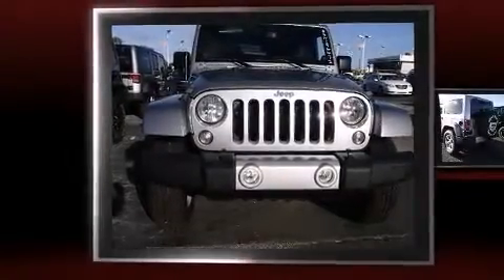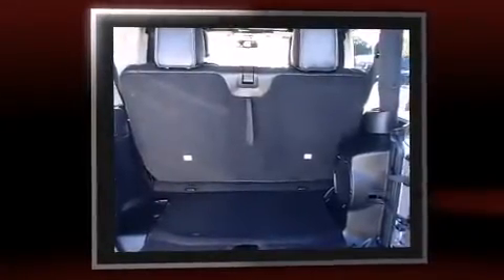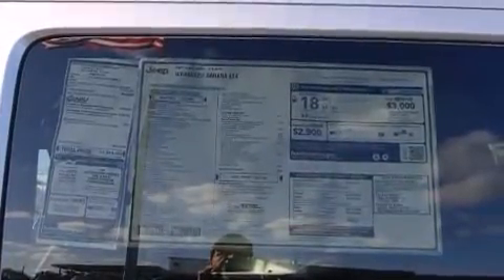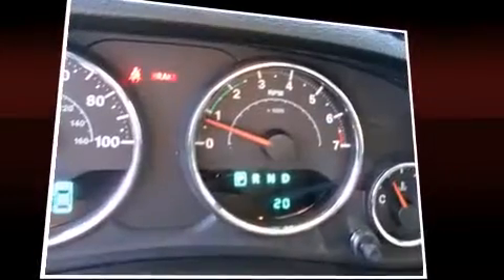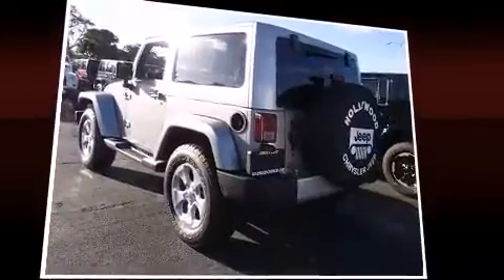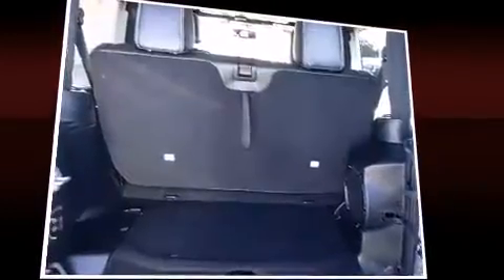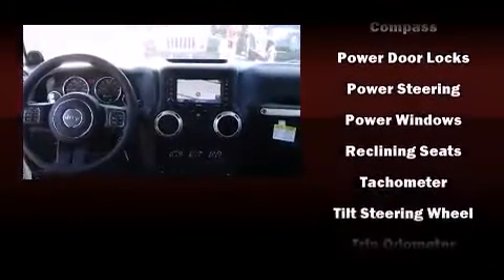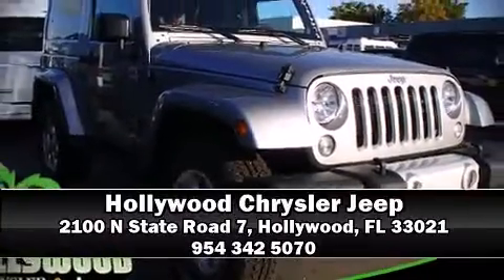2014 Jeep Wrangler Sahara 4x4 in Hollywood, FL 33021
2100 N State Road 7

The 2014 Jeep Wrangler. Under the hood you'll find a 6 cylinder engine with more than 270 horsepower, providing a smooth and predictable driving experience. Four wheel drive allows you to go places you've only imagined. Jeep prioritized practicality, efficiency, and style by including: 1-touch window functionality, a tachometer, an outside temperature display, fully automatic headlights, power door mirrors and heated door mirrors, skid plates, and remote keyless entry. Jeep ensures the safety and security of its passengers with equipment such as: dual front impact airbags, integrated roll-over protection, traction control, brake assist, ignition disabling, and 4 wheel disc brakes with ABS. For added security, dynamic Stability Control supplements the drivetrain. Our sales reps are knowledgeable and professional. We'd be happy to answer any questions that you may have. We are here to help you.